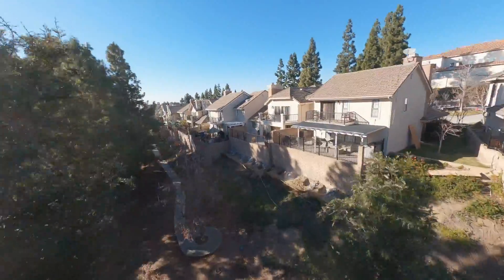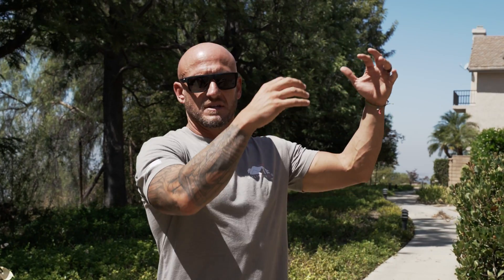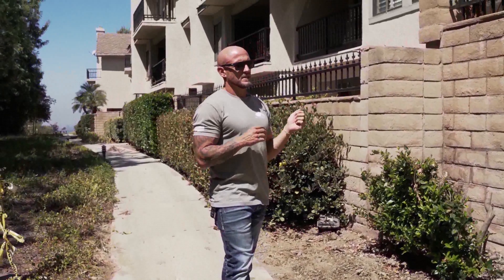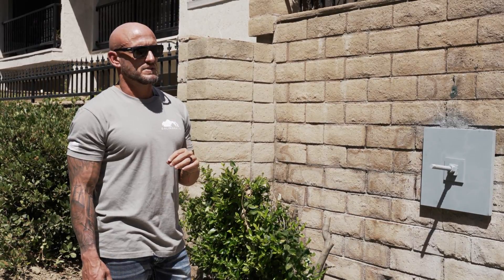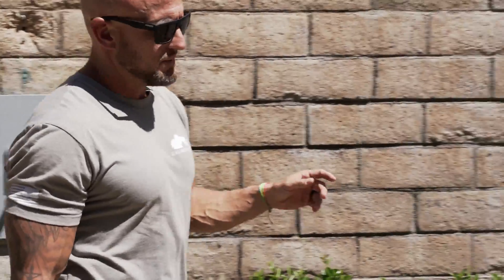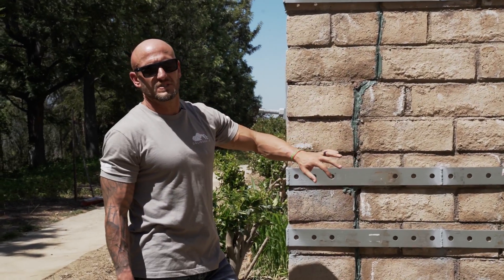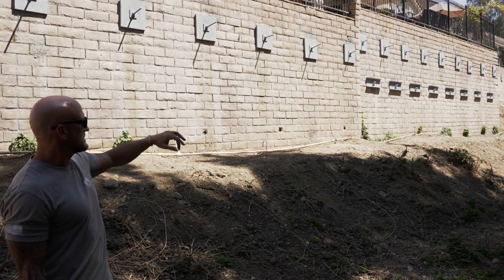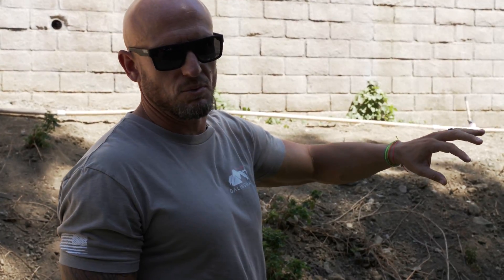98 Helical Tiebacks & 89 Helical Piles To Save Failing Retaining Wall At HOA in Anaheim Hills, CA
HOA Community located on hillside in Anaheim, CA

Retaining wall failing… the community needed to have repairs made before significant damage started to occur to the homes resting above the retaining wall… Wall already showed significant signs of deflection and rotation.

Engineering By Helfrich-Associates

--Product Installed--
Helical Piles - 89 Total
    28 installed at 22’
    8 installed at 25’
    20 installed at 20’
    33 installed at 25’
Helical TieBacks - 98 Total
    28 installed at 48’
    9 upper level installed at 15’
    8 lower level installed at 40’
    20 installed at 40’
    33 installed at 35’
Whaler Beams - 40
Core Drill Locations - 96
Corner Strapping (MSTC78 HDG Strap w/ Hilti Expansion Bolts) - 16
Epoxy crack repair - 64 linear feet
Custom Scaffolding designed & fabricated in-house

Dalinghaus Construction proudly services customers in San Diego County, Orange County, Los Angeles County, Riverside County, Imperial County, Ventura County, San Bernardino County, and all of Central Arizona.  If you think your home may be suffering from foundation settlement, visit our call us today at and schedule your free, no-obligation foundation inspection with one of our knowledgeable Project Design Specialists.

Lic. #983851
ROC 330307